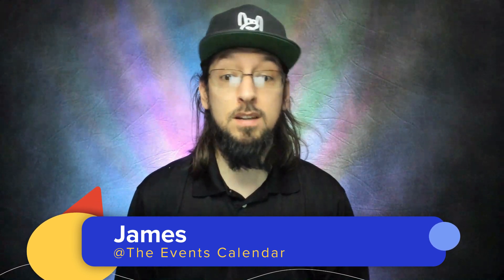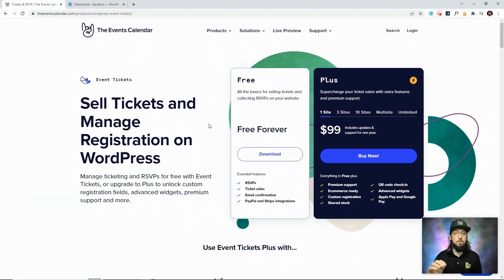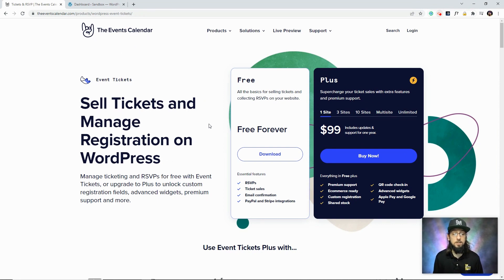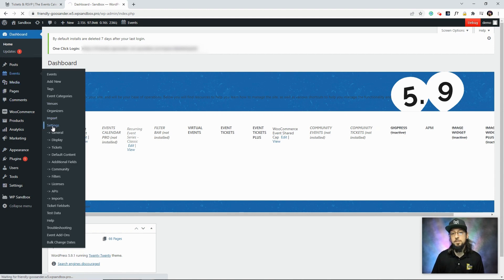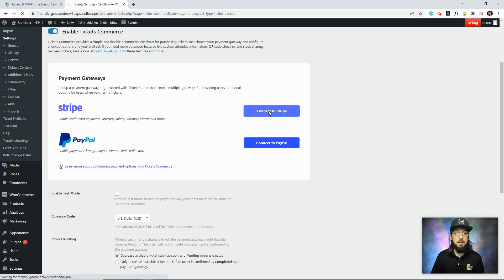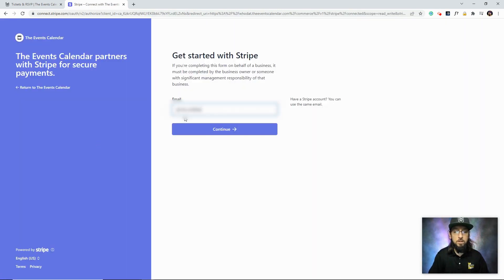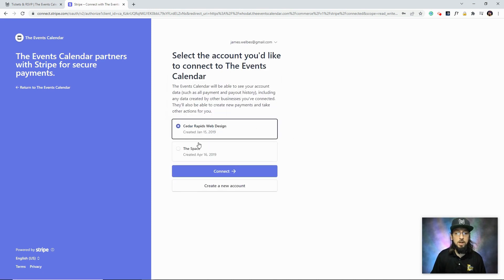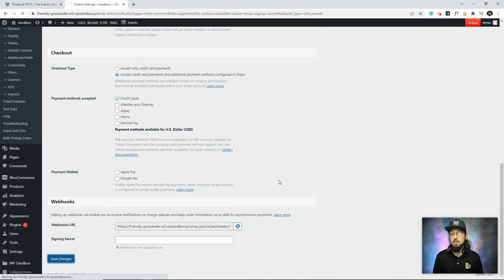How to Sell Event Tickets on WordPress without WooCommerce using this Stripe Solution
Now you can use Stripe to process payments when you sell tickets on your WordPress website using our popular Event Tickets plugin! We're excited about this integration which opens up a whole world of possibilities and more payment options for our free Event Tickets plugin users to offer on their website.

▶️ Get Event Tickets - Effortlessly sell tickets and collect RSVPs for events on your WordPress site. No need to use third-party services! Follow this link to learn more and download the free plugin

🔽 Download The Events Calendar - We’re the team behind the #1 Calendar Plugin for WordPress. Over 32 million downloads to date and counting! Check it out

🔼 Upgrade to Plus - Want even more features, like WooCommerce integration, custom registration forms, and QR code check-in, plus Google Pay and Apple Pay? Follow this link to take a look at Event Tickets Plus